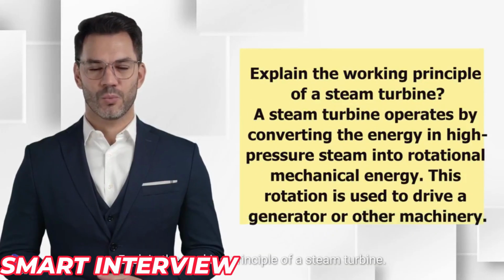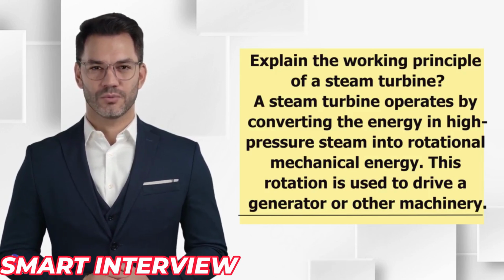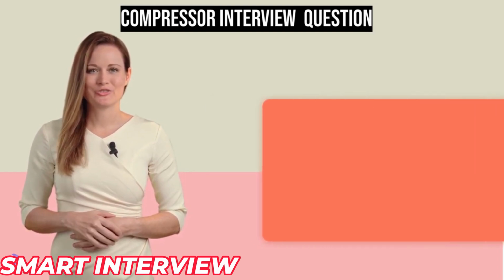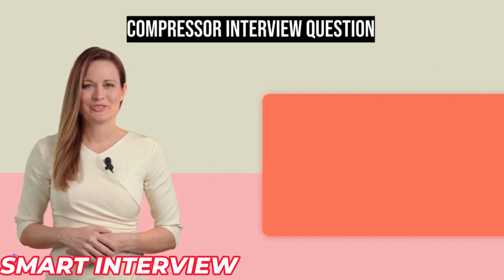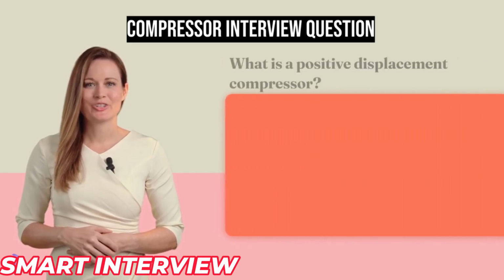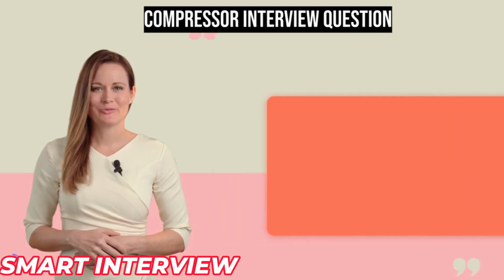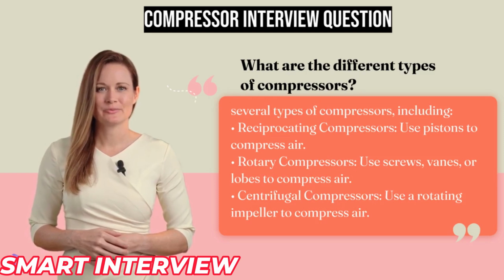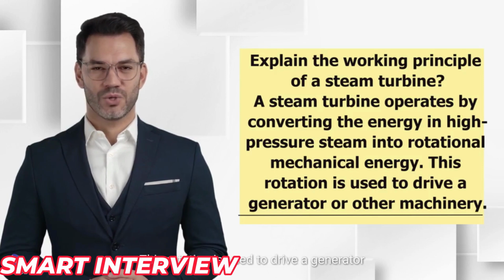Mechanical interview question and answer 2026!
Want the top 10 ranking? Learn the exact answer to the hardest mechanical interview question of 2026. Perfect for your next job interview in the US, UK, or Asia. Pro-Tip included!

The One Mechanical Interview Question You MUST Know for 2026 🤯
Stop guessing! 🛑 This is the core mechanical engineering concept that lands you the job in 2026. Quick Q&A for freshers and pros. Master your technical interview in 60 seconds!
Mechanical Interview
Mechanical Interviews
Engineering Q&A
Technical Interview
Job Interview 2026
Most asked ME questions 2026
Thermodynamics Q&A freshers
Most asked mechanical engineering technical interview questions 2026
Mechanical engineering interview questions and answers for freshers
Thermodynamics and fluid mechanics interview questions
How to answer mechanical engineering behavioral interview questions
Learn mechanical engineering basics
How to explain fluid mechanics
Mechanical engineering interview guide
Mechanical engineering jobs 2026
Technical interview prep for freshers
SpaceX mechanical interview 2026
Tesla engineering questions
Engineering Q&A
Technical interview
Mechanical interview questions 2026